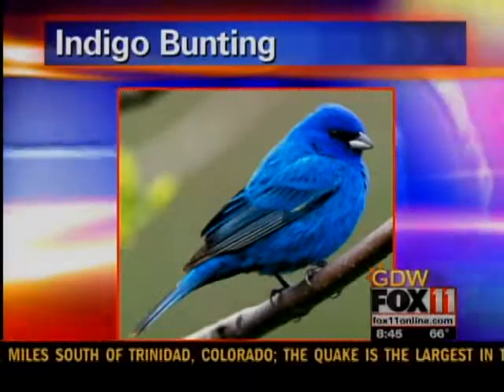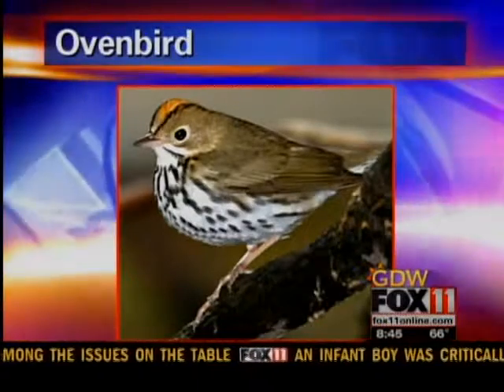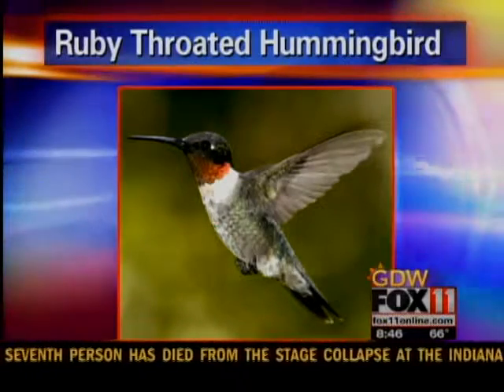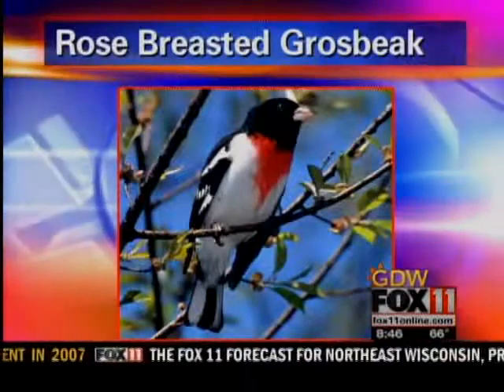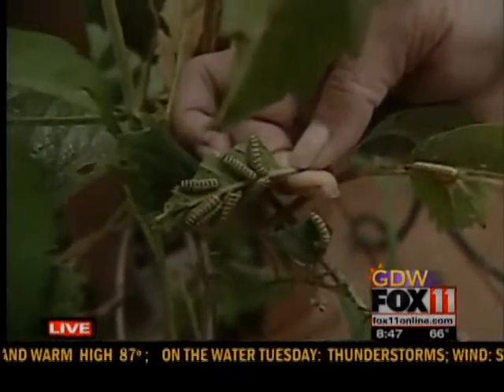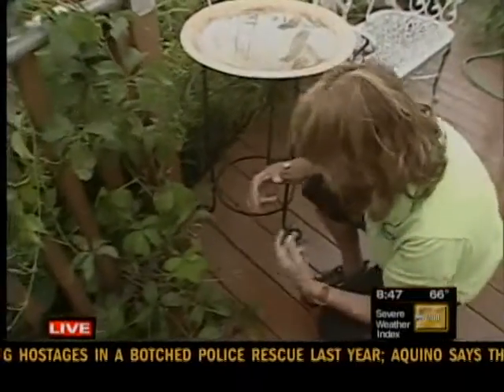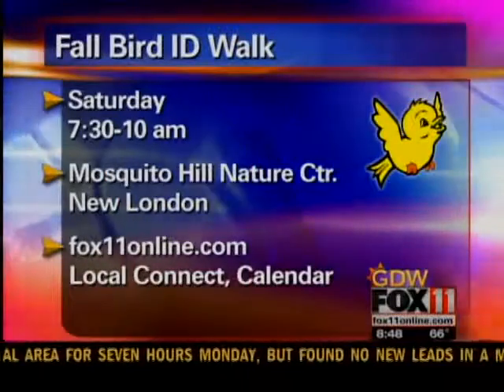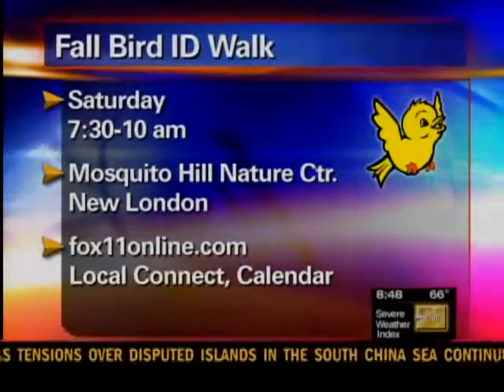Last For the Birds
Barb with info about about birds